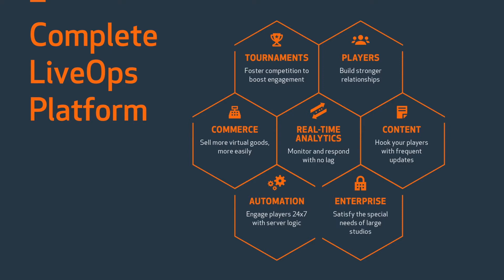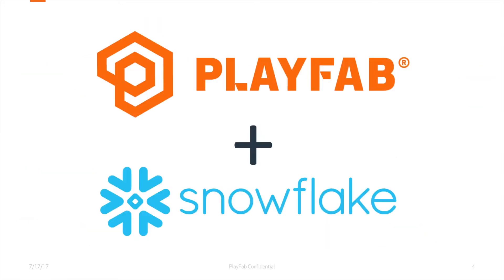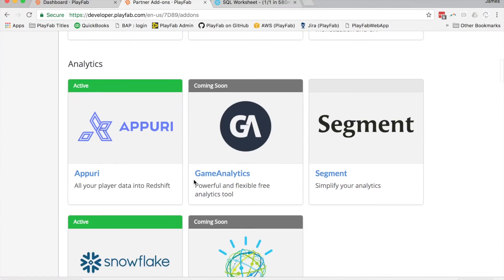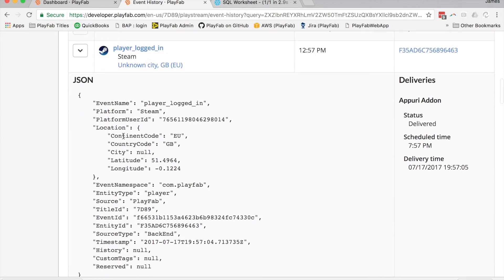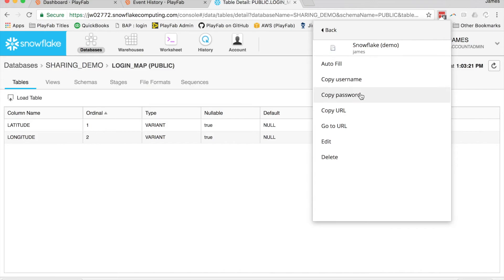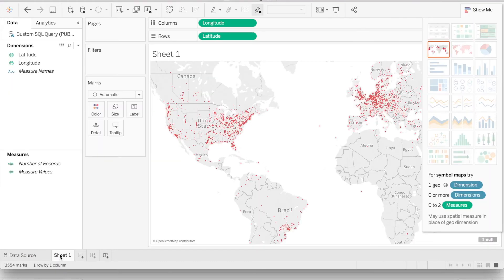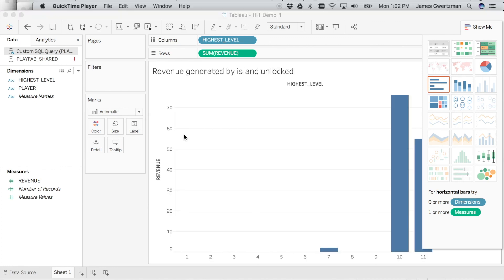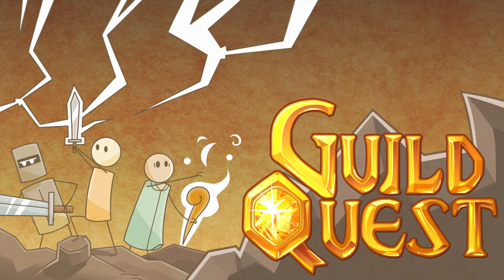Snowflake demo with PlayFab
Demo of the new Snowflake Add-on for PlayFab. Now access all your game data in a state-of-the-art data warehouse, immediately.